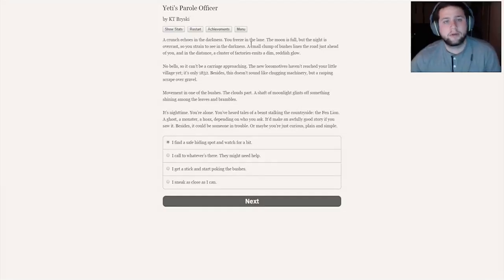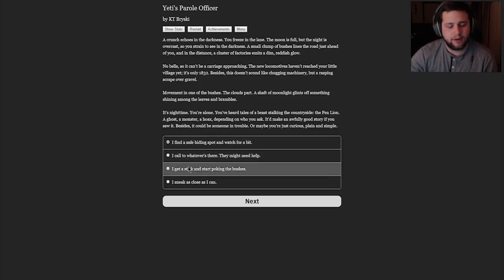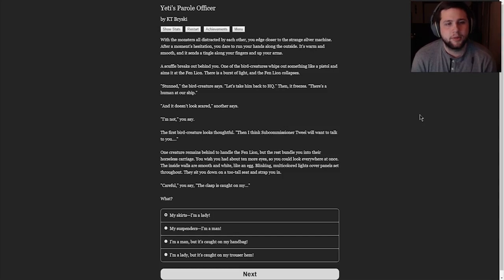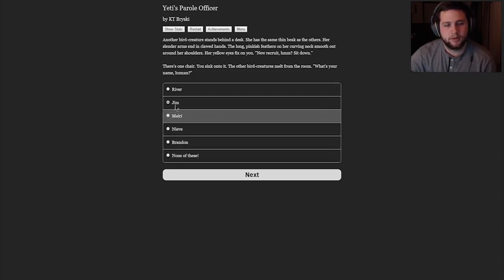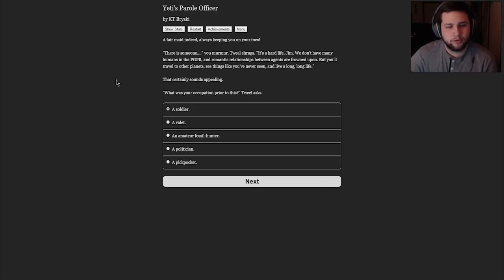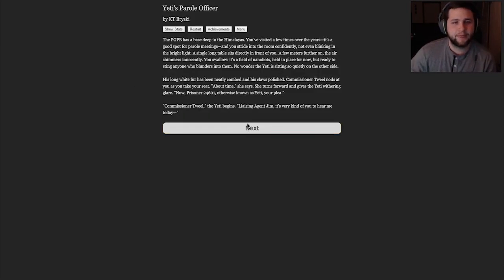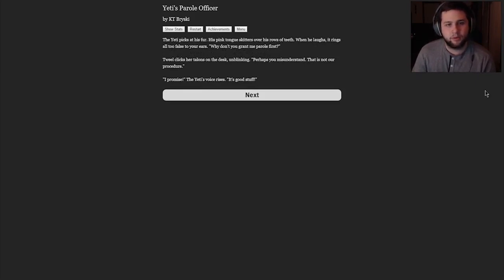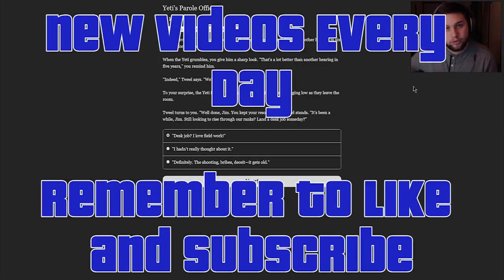Yeti's Parole Officer | Part 1 | Jim the Intergalactic Parole Officer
It turns out that America is a penal colony for aliens, and I'm a parole officer named Jim. That's right, I said "penal".

The Yeti, Loch Ness Monster, Chupacabra, and Mothman are aliens, sentenced to prison on Earth by the Pan-Galactic Prisons Bureau. As the Yeti's parole officer, you must defend the galaxy from these convicts, unravel their criminal conspiracy, and bring them to justice!

Tank Media Games - My name is Keith, and TMG is the gaming channel under the Tank Media Network umbrella. Join me as I makes my way through older games I never got a chance to play, new titles, and some of your suggestions. I'm a pretty casual gamer, so don't expect many professional maneuvers or perfect play, but I do get the job done.

Head over to our main channel for sketches, our talk show, and much more!